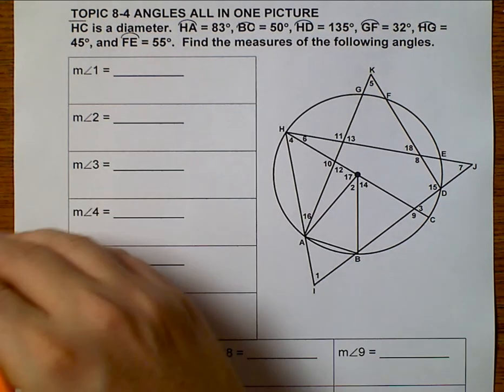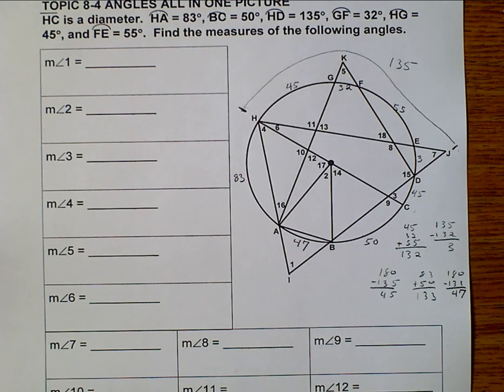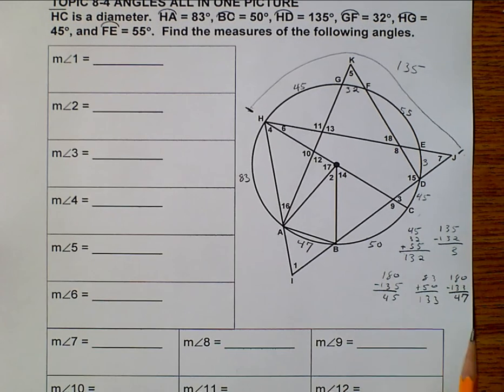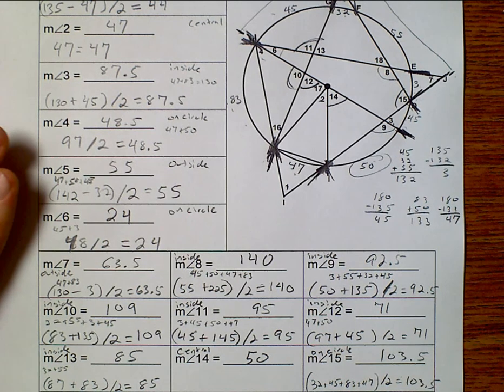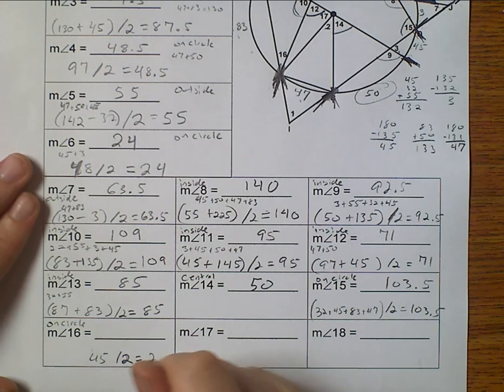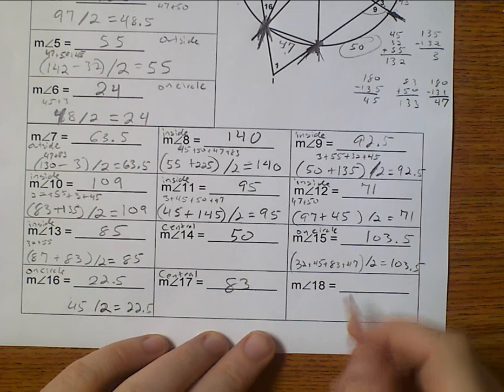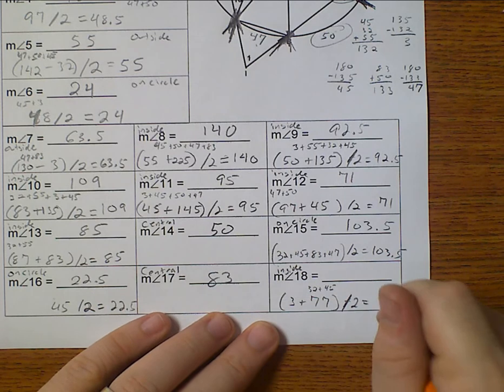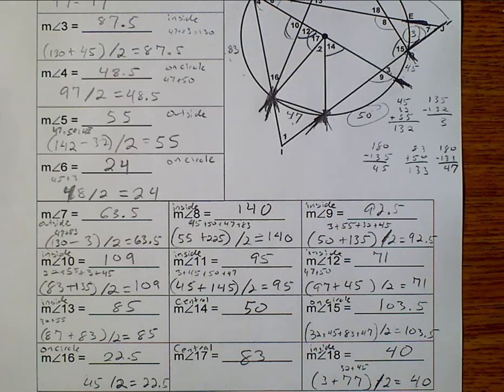Geometry (Topic 8-4) Angles all in one picture